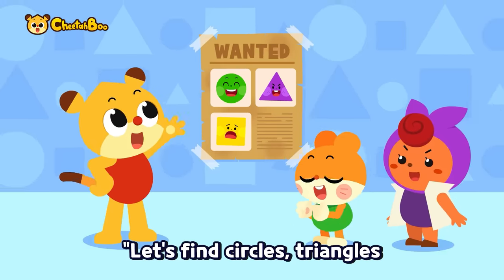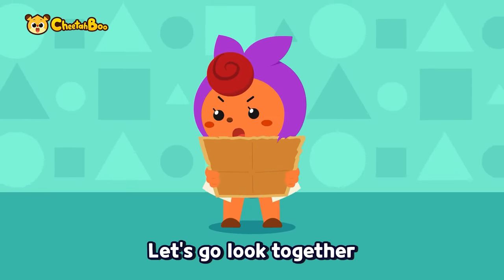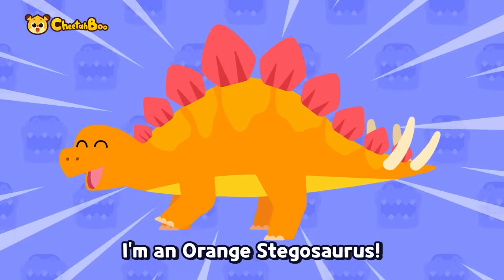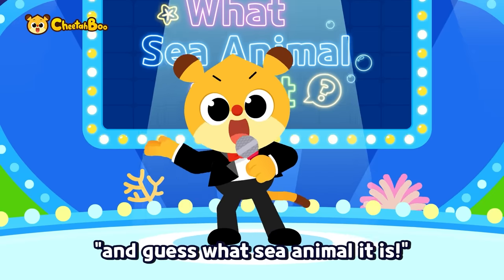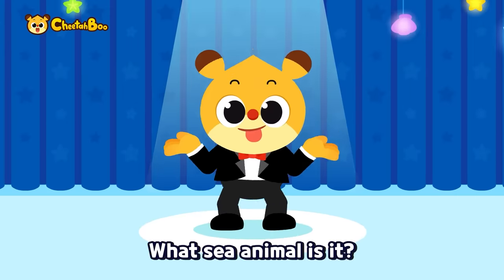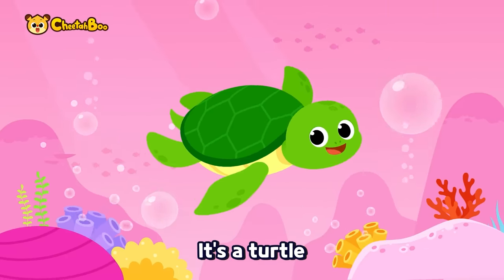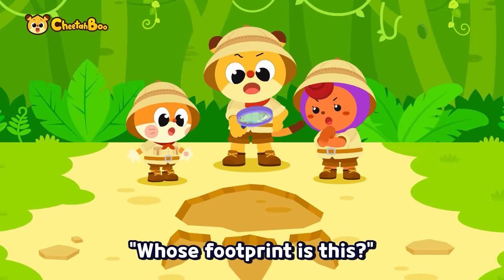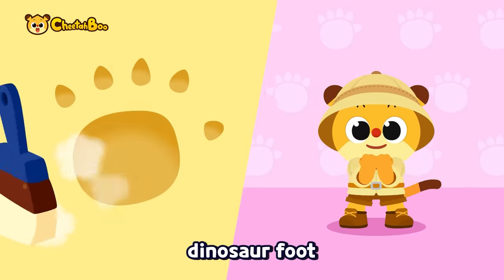Dinosaurs and Sea animals Quiz songs | Fun learnings for kids | Nursery rhymes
🎵🎼Play List🎵🎼

0:00 Intro
0:05 Find the shapes with Dinosaurs!
1:19 We are the Rainbow Dinosaurs
2:40 What Sea Animal Is It?
4:06 Let’s Count Sea Animals’ Legs!
5:36 Dinosaur Footprints Song